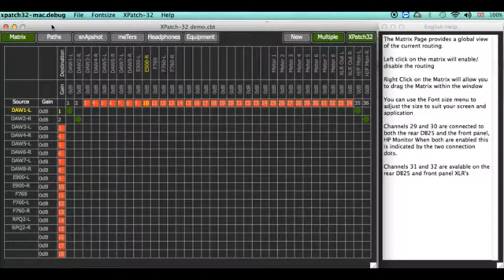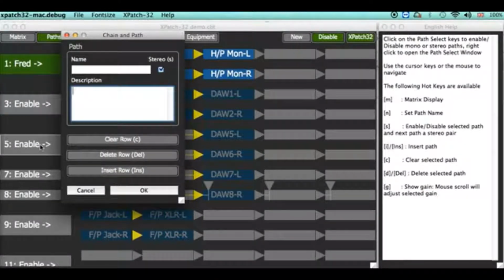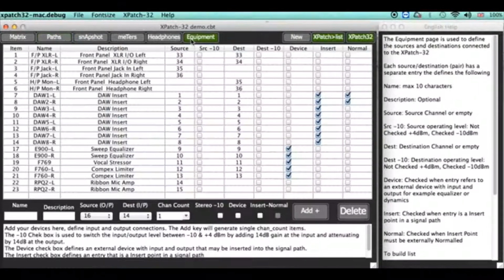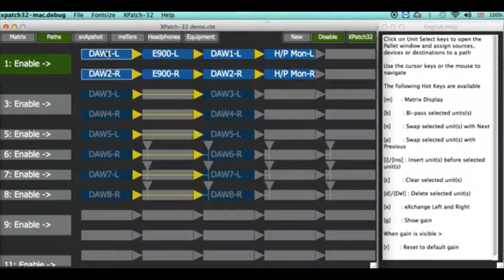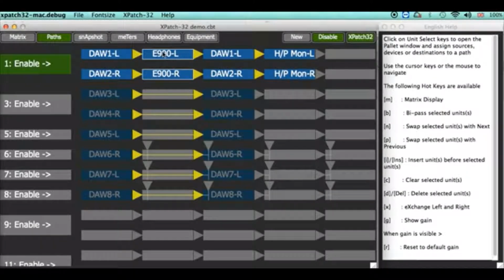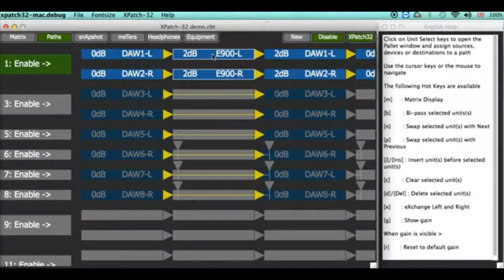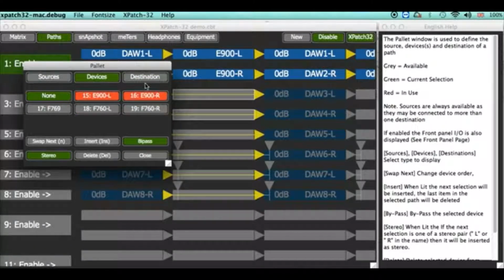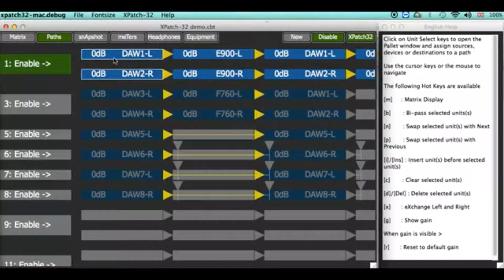XPatch 32 Paths Tab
CB Electronics designer Colin Broad overview of the XPatch-32 software Paths Tab.